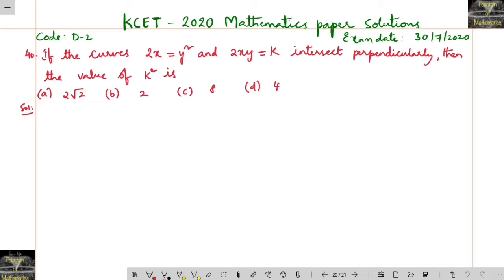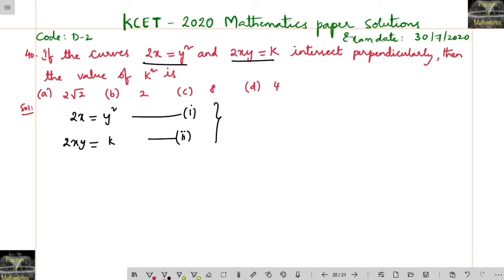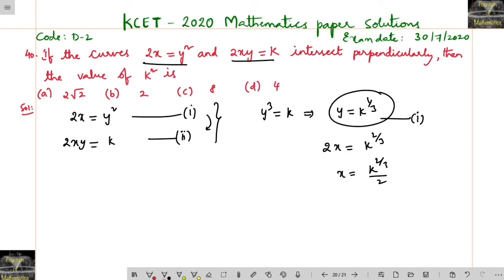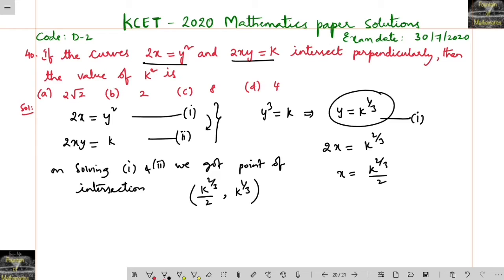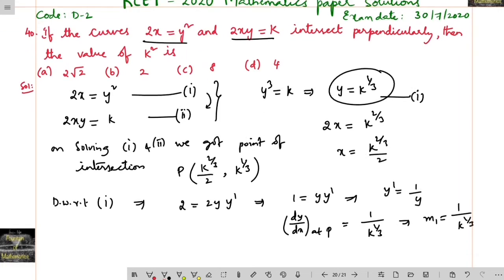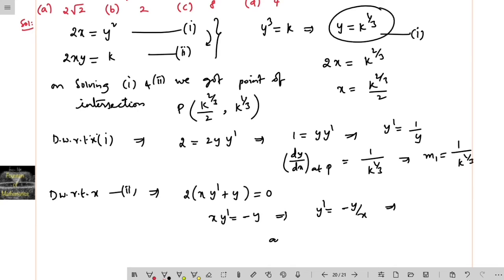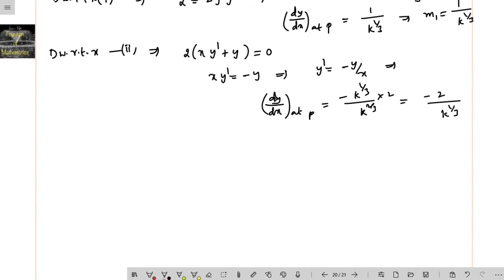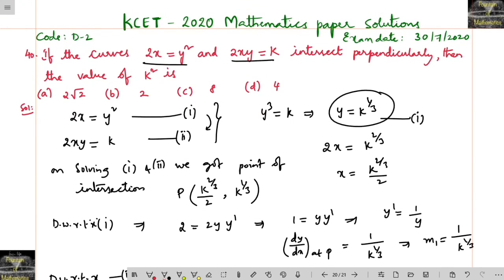If the curves 2x=y^2 and 2xy=k intersect perpendicularly then the value of k^2 is